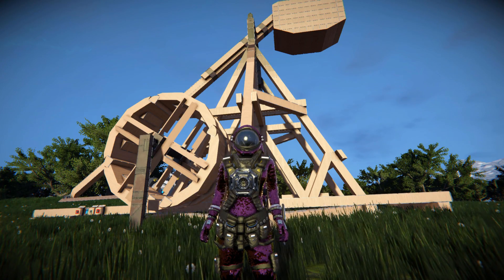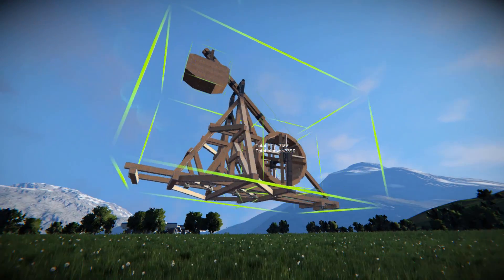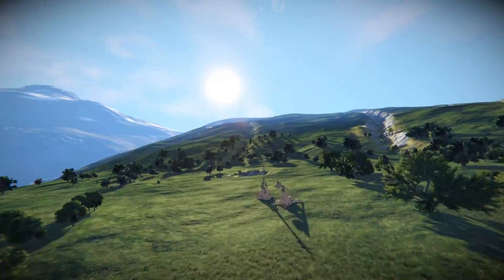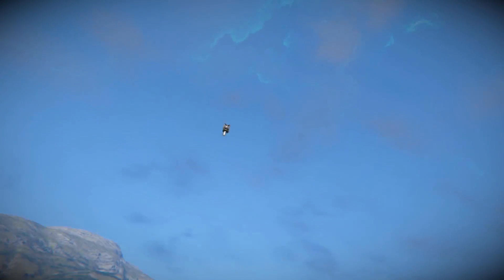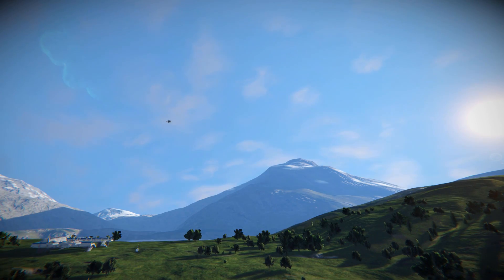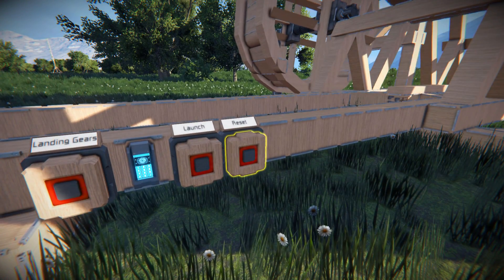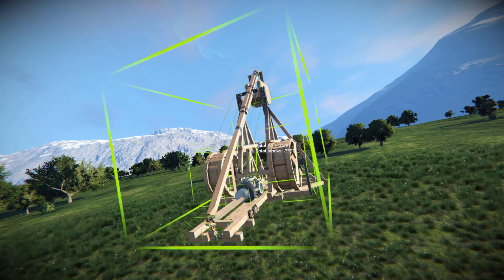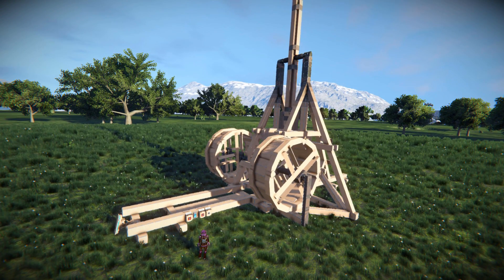Medieval Trebuchet - Space Engineers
This Space Engineers showcase video is on the Medieval Trebuchet! A cool workshop design that lets you fling warheads at great distances! I go over this oversized catapults looks and features then play around with its using super warheads known as fusion warheads!